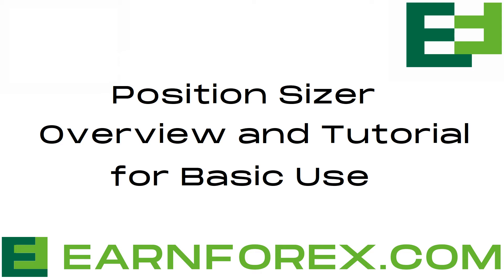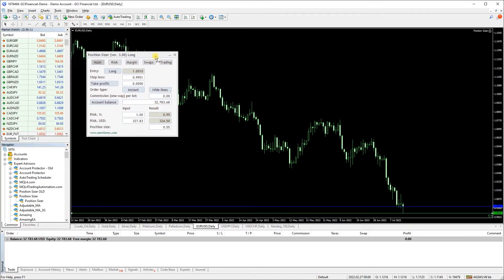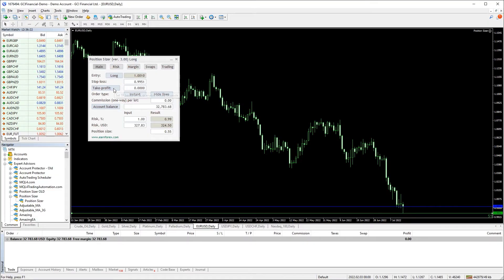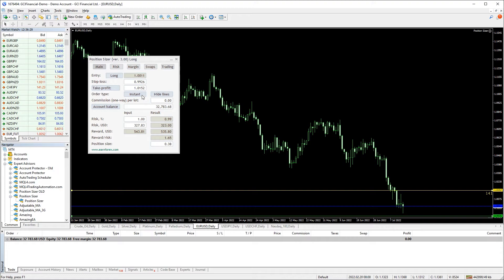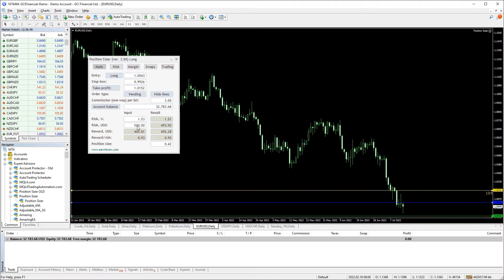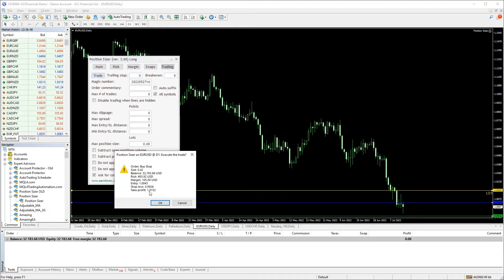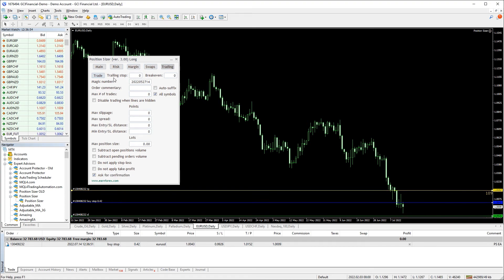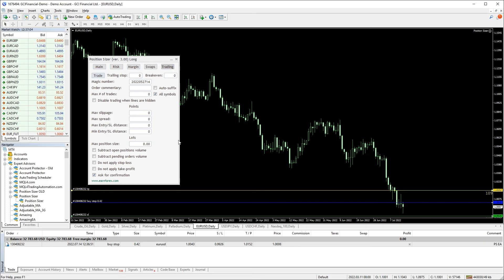Position Sizer Tutorial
This is a basic tutorial for using Position Sizer with graphical panel. It is a free feature-rich Forex tool for MetaTrader 4 and MetaTrader 5 platforms in the form of an expert advisor:

It calculates position size based on:
*Entry level
*Stop-loss
*Risk
*Account currency
*Current rates

It will output the following information:
*Position size
*Risk-to-reward ratio (when TP is given)
*Portfolio risk
*Margin requirements
*Swap info

It lets you trade with a mouse click or set a keyboard shortcut to open trades. Its other important feature is breaking down the position into multiple trades based on different take-profit levels.

Position Sizer is completely free.